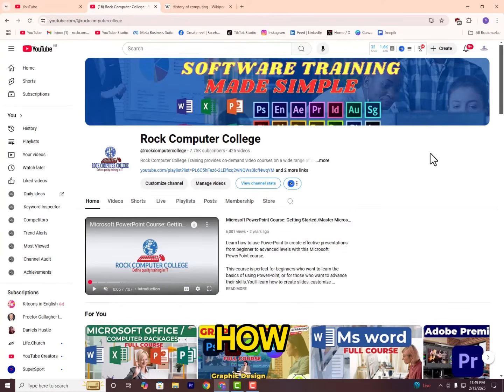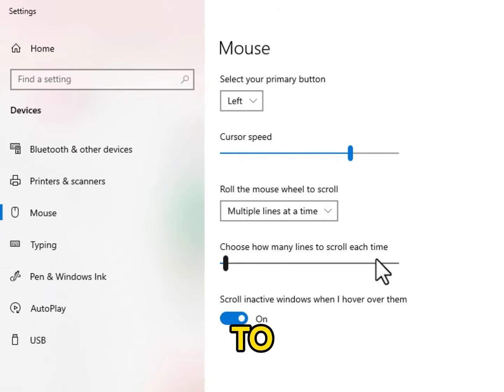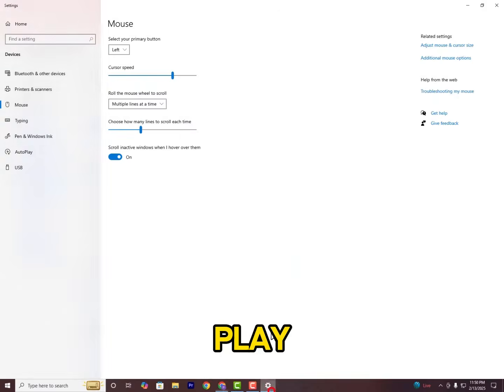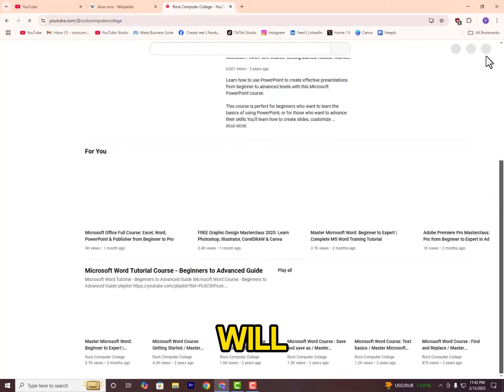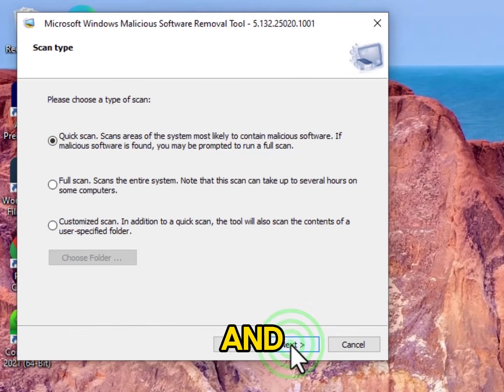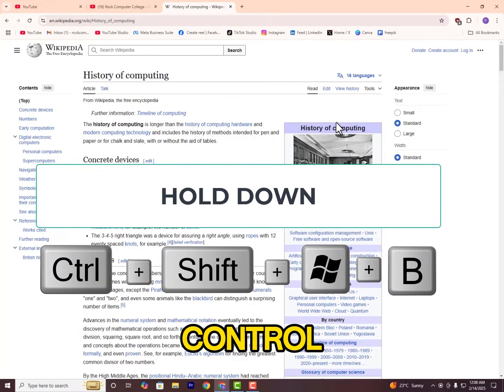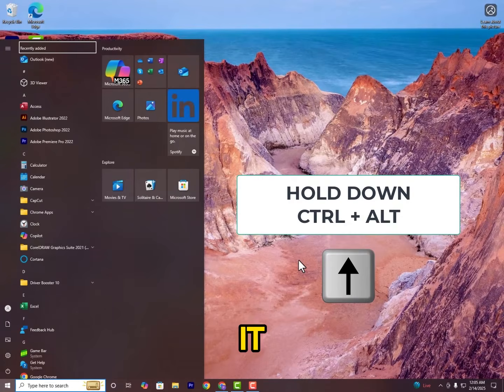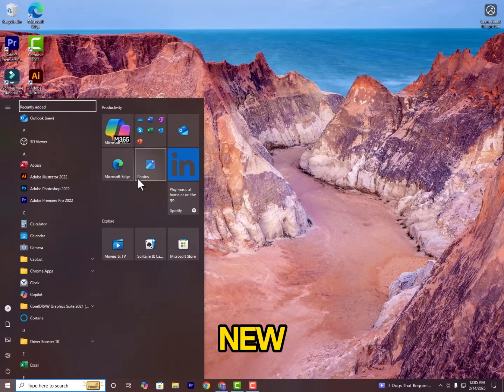Become a Computer Wizard with These Genius PC Tricks & Tips! 💻 Boost Your Productivity Now!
Become a Computer Wizard! 🔥 Mind-Blowing PC Tips & Tricks You Need to Know!

Want to take your PC skills to the next level? 🚀 Discover amazing computer tricks and tips that will transform you into a true computer wizard!

Whether you're looking to speed up your workflow, manage files like a pro, or unlock hidden features, these easy-to-follow tips will help you master your computer.